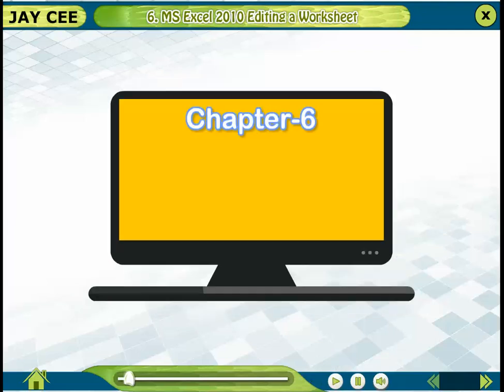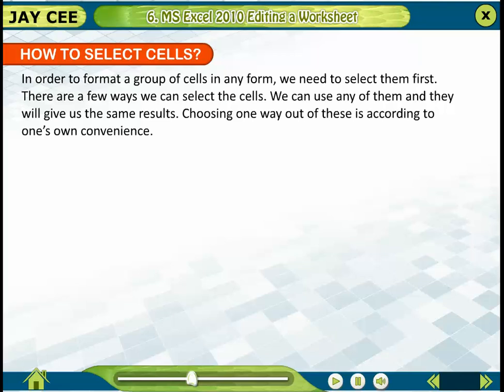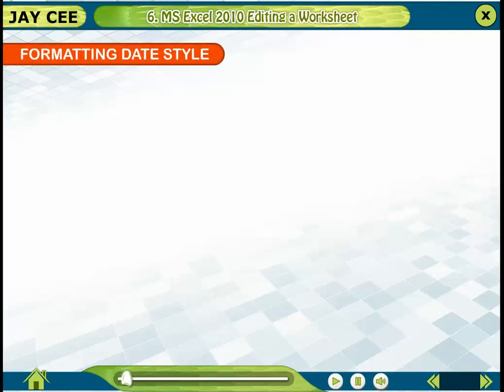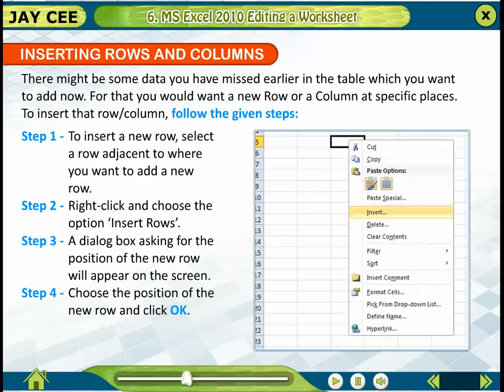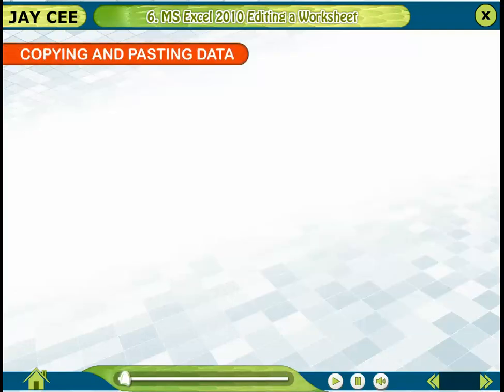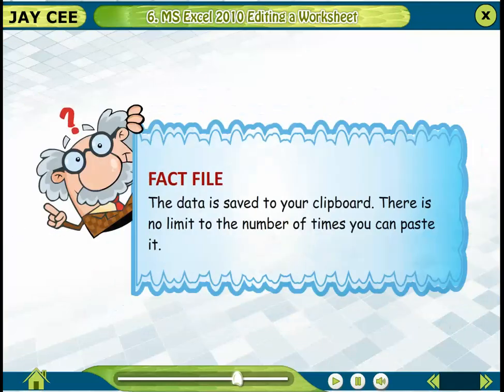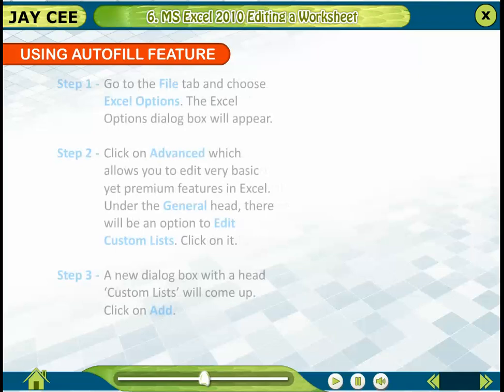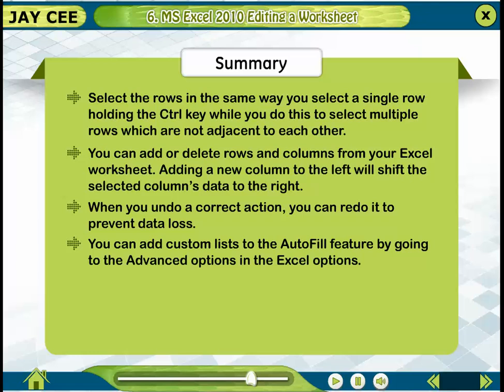Ch 6 | Jay Cee | Log In Log Out | Class 6 | MS Excel 2010 Editing a Worksheet | For children